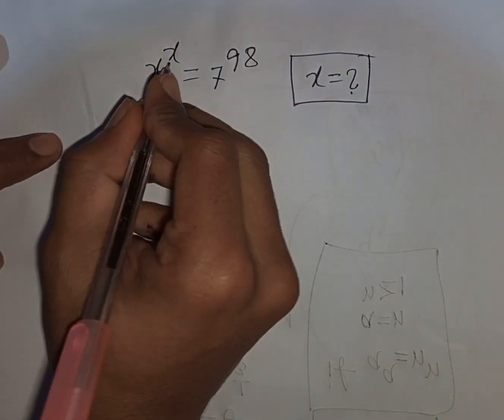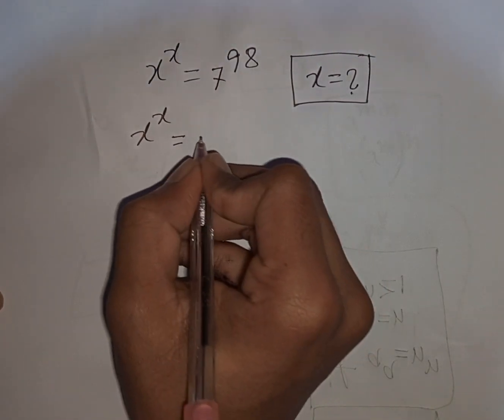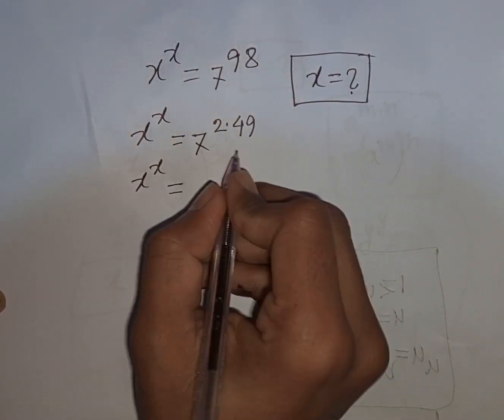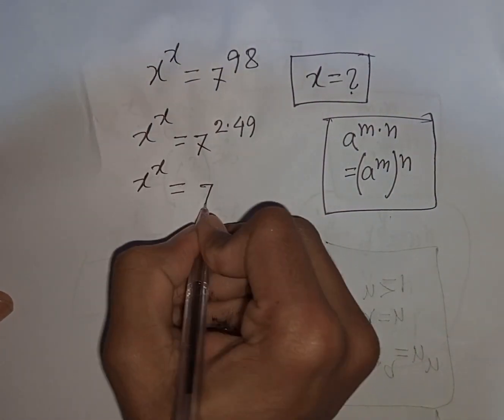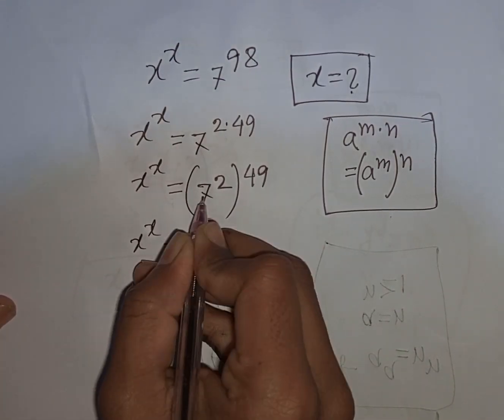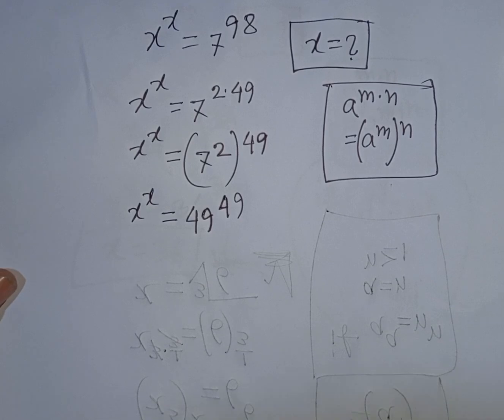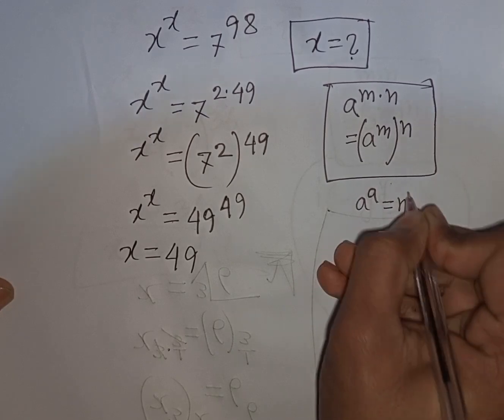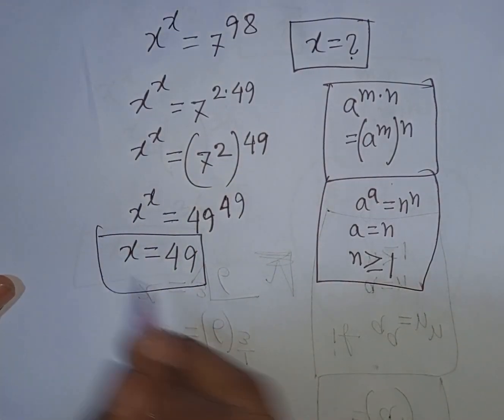How to solve this Nice Math Problem ✍️